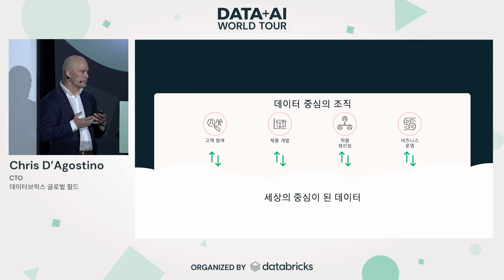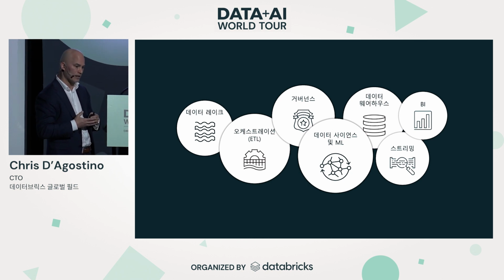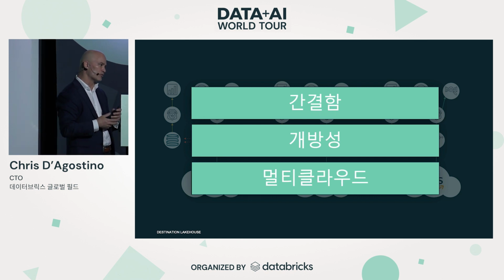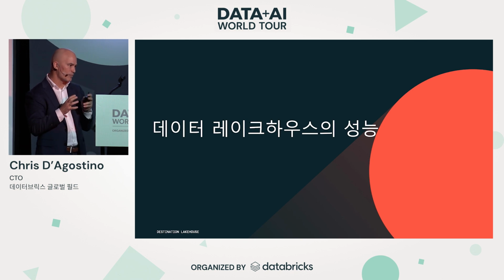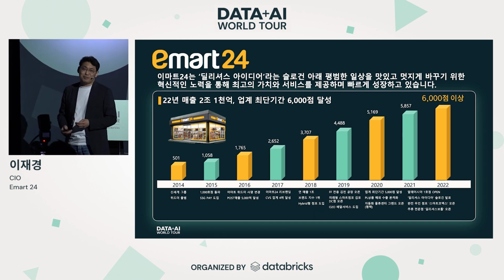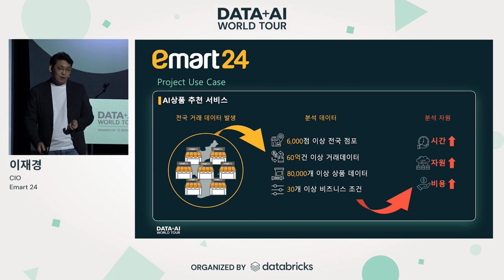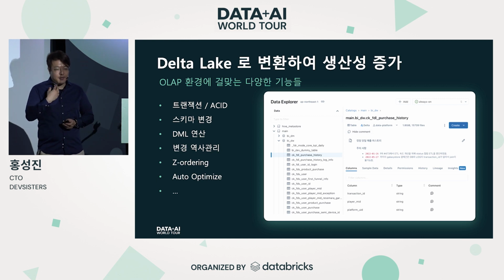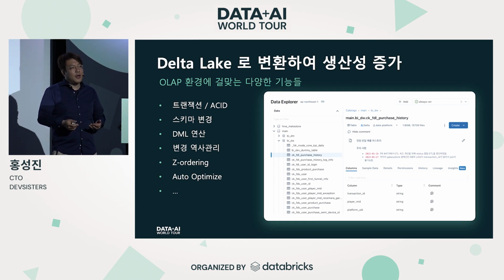Data+AI World Tour 2023 한국 이벤트 - DESTINATION LAKEHOUSE 키노트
연사자: Chris D'Agostino, 데이터브릭스 글로벌 필드 CTO l 이재경 CIO, Emart24 l
한기선 DT 전략팀 테크 리드 (주)한화ㅣ홍성진 CTO, DEVSISTERS

[세션 아젠다]
00:00 인트로

00:18 키노트 1
(데이터 레이크하우스 및 다양한 업계 사용 사례)
연사자: Chris D’Agostino, 데이터브릭스 글로벌 필드 CTO

31:14 키노트 2
(Project Use Case / Future Roadmap with Databricks)
연사자: 이재경, CIO Emart 24

40:14 키노트 3
(Value from Databricks)
연사자: 한기선, DT 전략팀 테크 리드 (주) 한화

49:41 키노트 4
(Databricks 도입후의 Devsisters)
연사자: 홍성진, CTO, DEVSISTERS

59:19 키노트 5
(최근 릴리스와 향후 계획 / Dolly 2.0 소개)